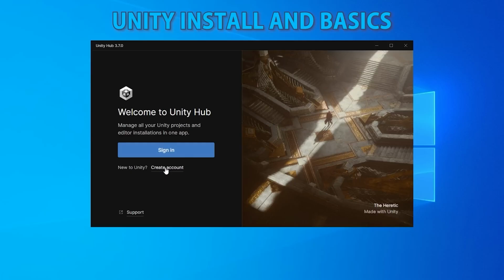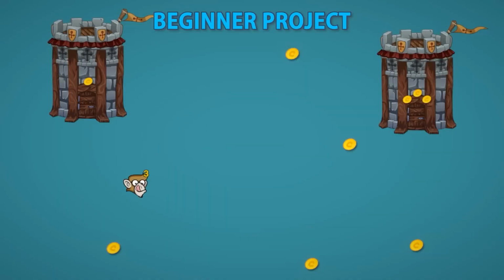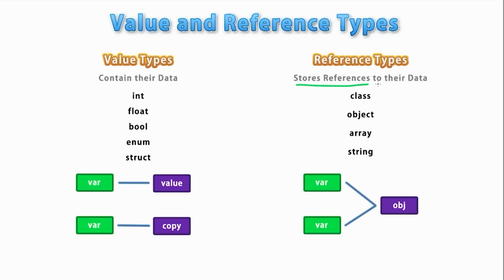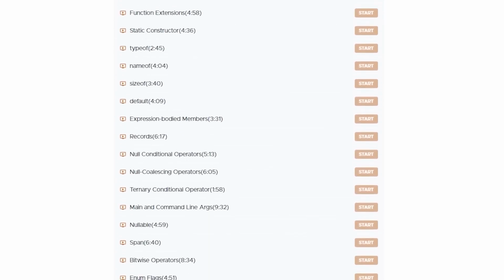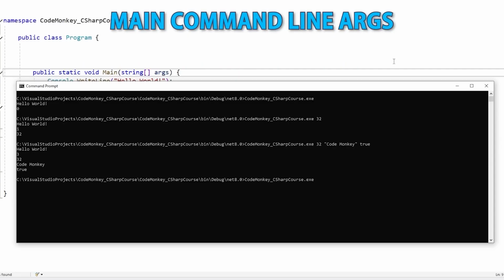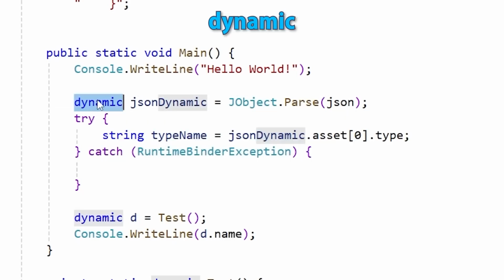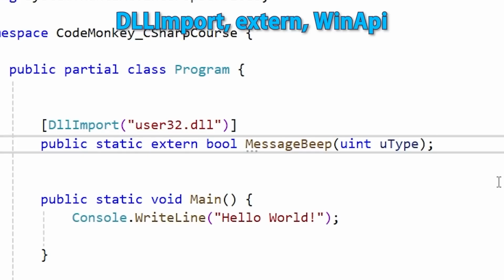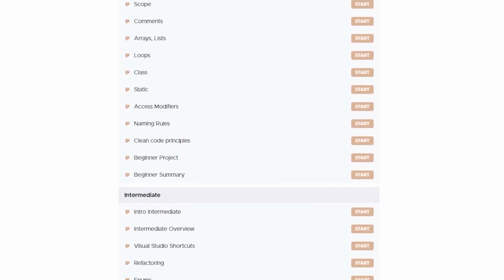02 Course Overview